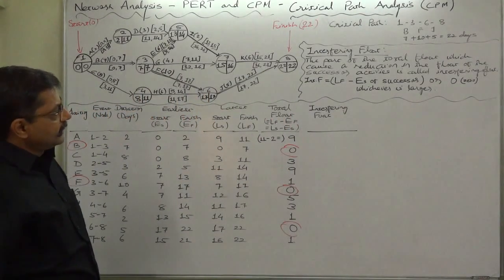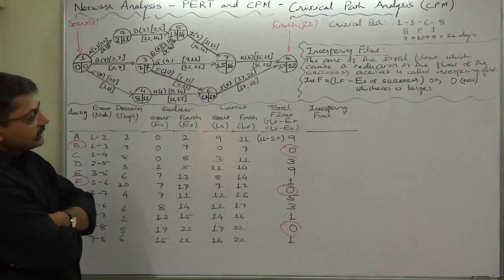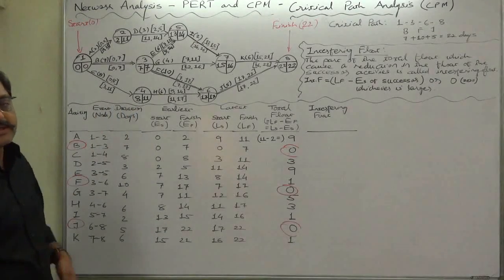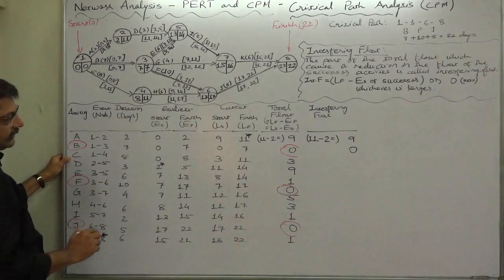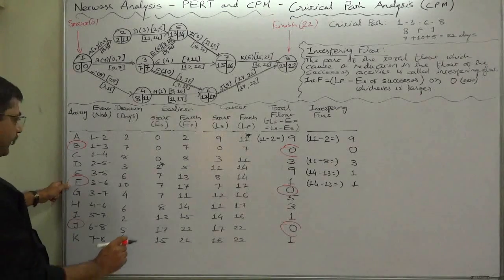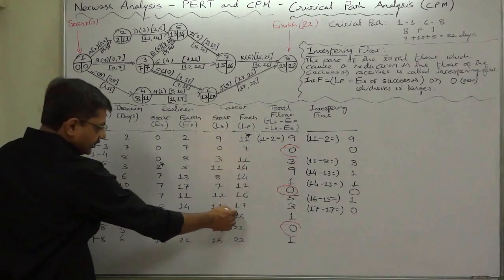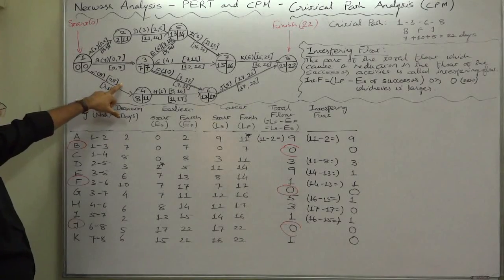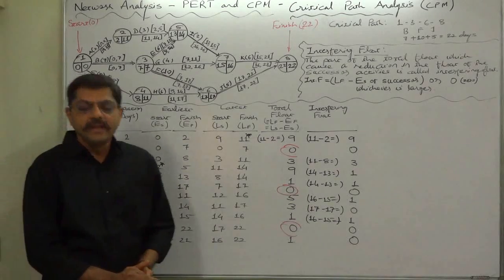PERT and CPM - 20 Critical Path and Slacks - Floats Part 6 of 8 Interfering Float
Activity
        Name:     A      B      C      D      E      F      G      H      I      J       K
Activity
        Node:    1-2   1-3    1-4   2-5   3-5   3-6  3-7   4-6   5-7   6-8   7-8
Duration
(days):            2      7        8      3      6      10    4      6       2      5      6

Float - Slack - Free Time:
The float or slack or free time is the amount of time by that an activity can be delayed or extended without delaying the project completion time.

Interfering Float:
The part of the total float which cause a reduction in the float of the successor activities is called interfering float.

Interfering Float =
     = (Lf of activity - Es of Successor) or 0 (zero), whichever is larger

Total Float:
The total float of an activity represents the amount of time by which the activity can be delayed without delaying the project completion date. That means total float refers to the amount of free time associated with an activity which can be used before, during or after the performance of the activity for the purpose of delaying the completion of the activity or extending the time consumption of the activity.

Total Float = Lf - Ef = Ls - Es = Lf - Es - Duration of the activity

Interfering Float + Free Float = Total Float